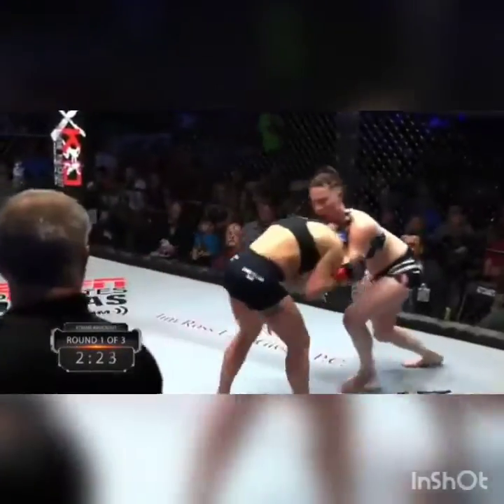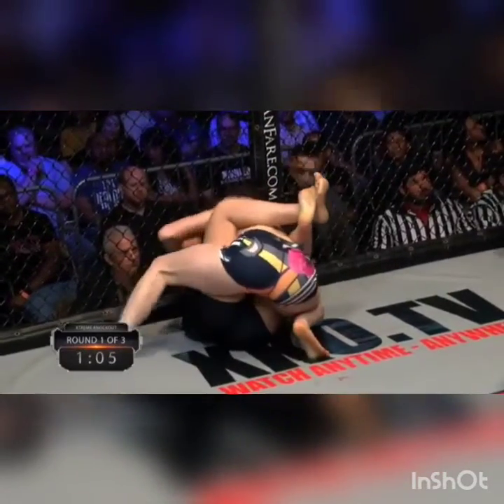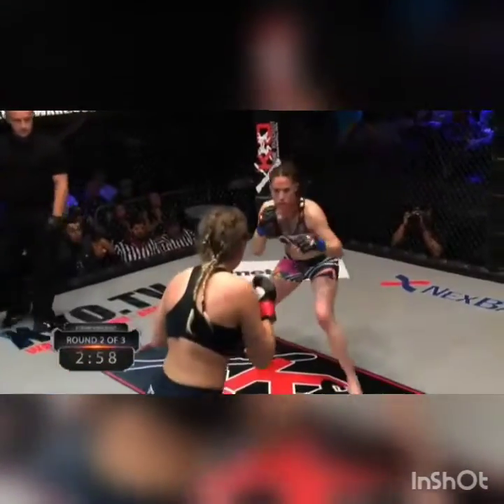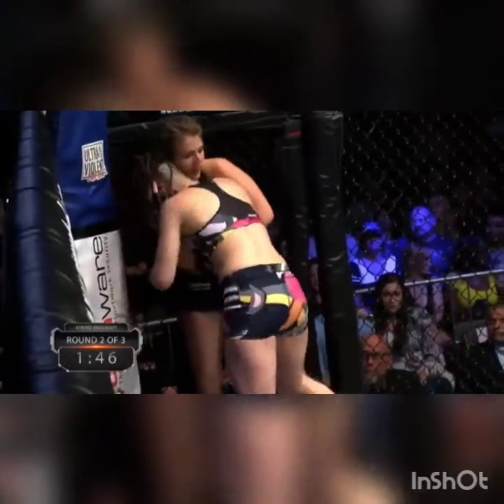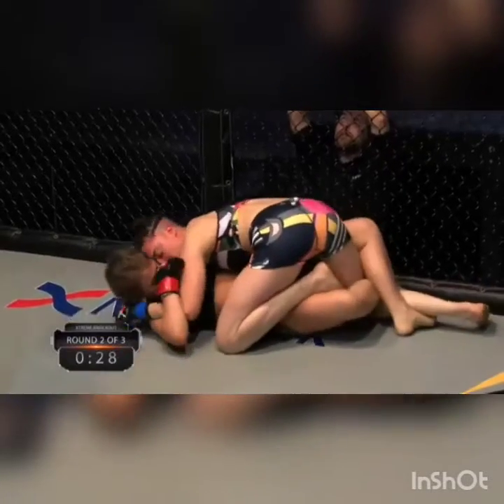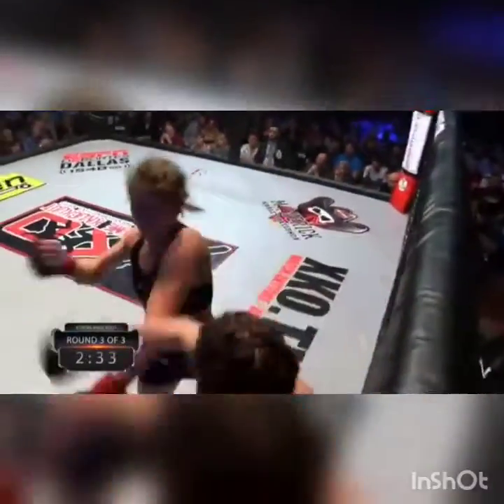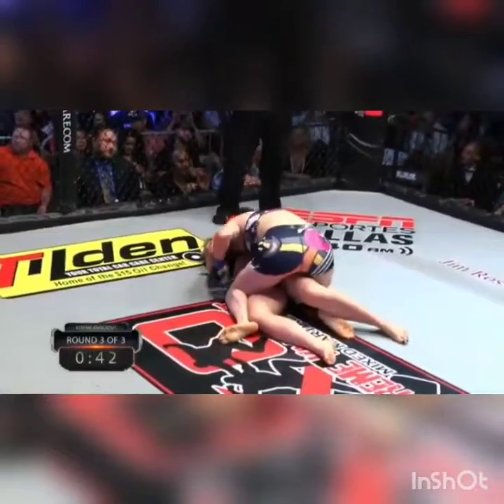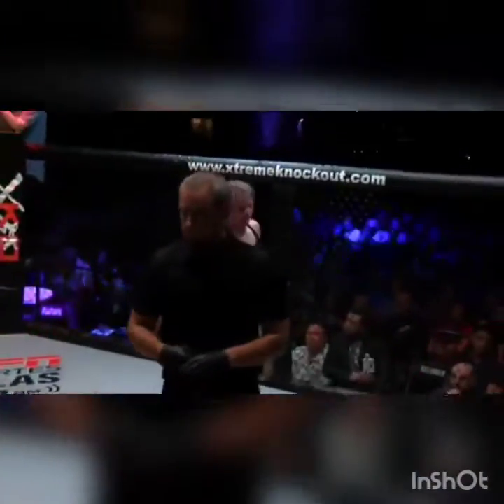women fight| औरतो का खूनी खेल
This video is related to women fight, They used many  technique like martial arts, Taicondo etc.
Mixed martial arts, sometimes referred to as cage fighting, no holds barred, and ultimate fighting, and originally referred to as Vale Tudo is a full-contact combat sport based on striking, grappling and ground fighting, incorporating techniques from various combat sports from around the world
MMA fight is very interesting fight.